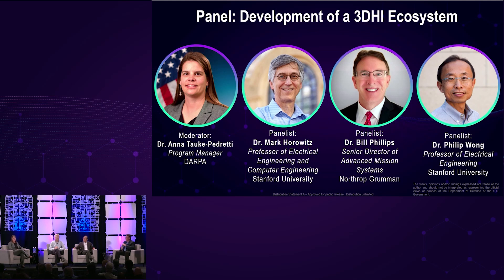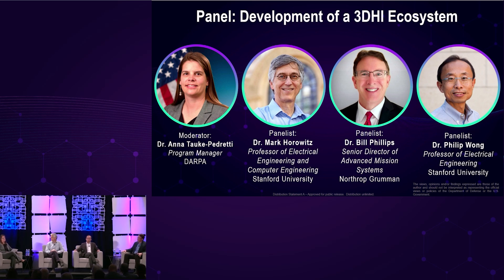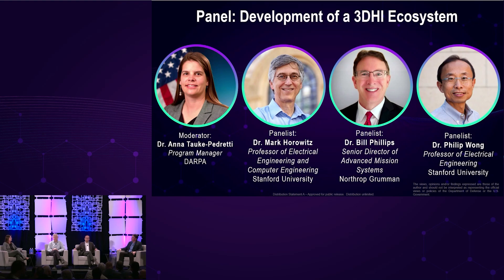2023 ERI Summit: Creating the 3D Microsystems of Tomorrow (Panel)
Creating the 3D Microsystems of Tomorrow Panel: “Development of a 3DHI Ecosystem” featuring panelists, Dr. Bill Phillips, Senior Director of Advanced Missions at Northrop Grumman Mission Systems, Dr. Philip Wong, Professor of Electrical Engineering at Stanford University, and Dr. Mark Horowitz, Professor of Electrical Engineering and Computer Science at Stanford University, alongside panel moderator, Dr. Anna Tauke-Pedretti, DARPA MTO Program Manager.